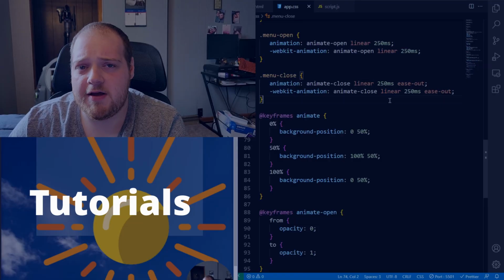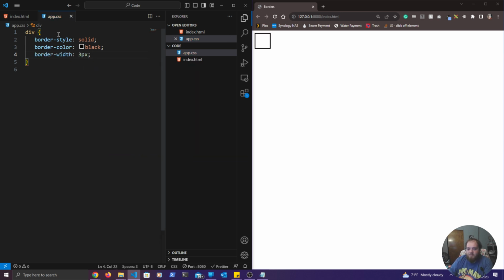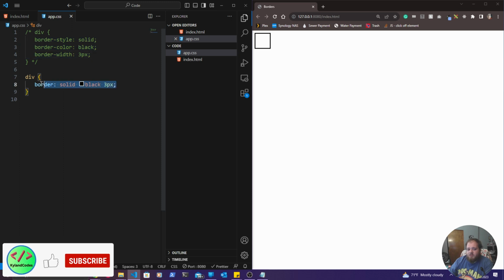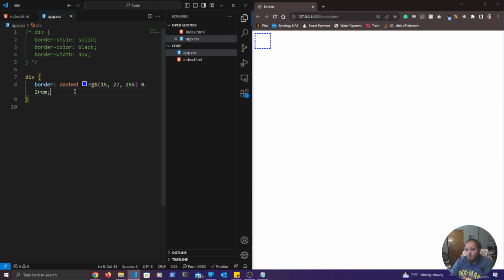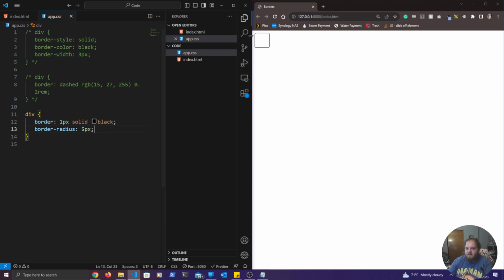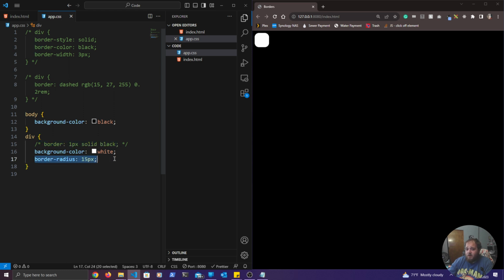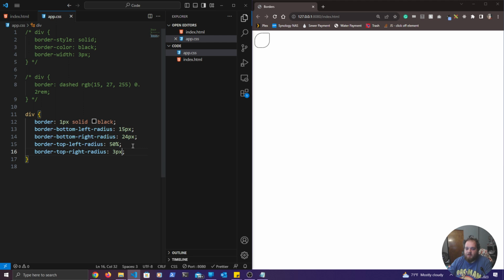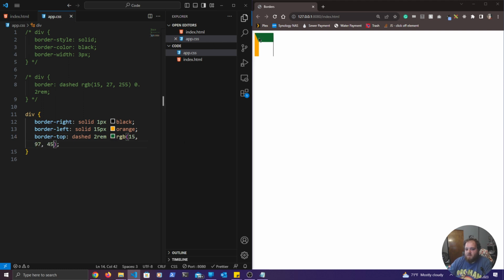CSS Borders FULLY EXPLAINED!